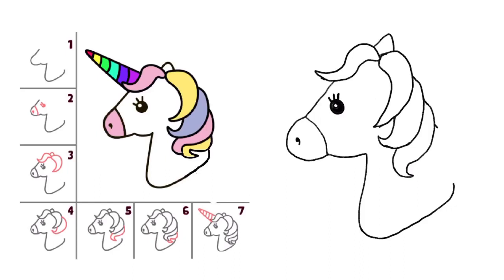how to draw unicorn face head easy step by step for kids cartoon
how to draw unicorn girl, easy, unicorns, face, emoji, animal, by step by step, cartoon, easily, head, horse